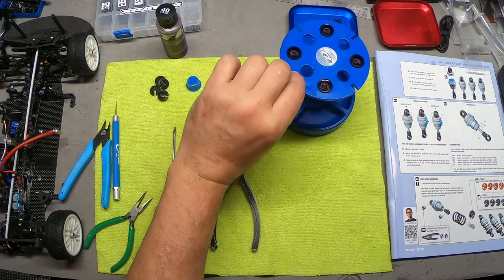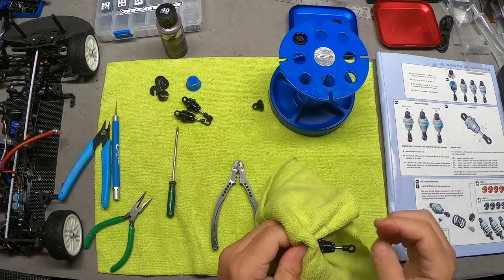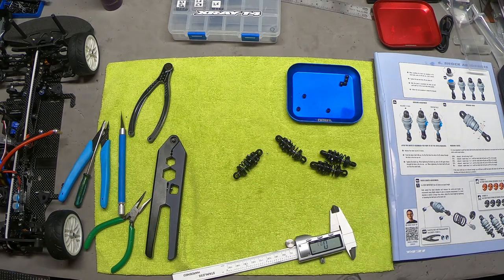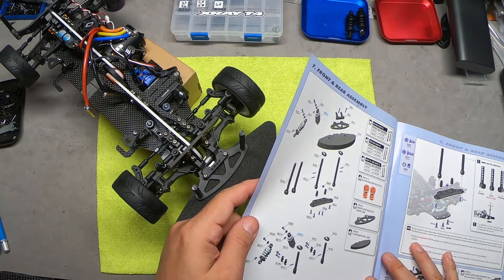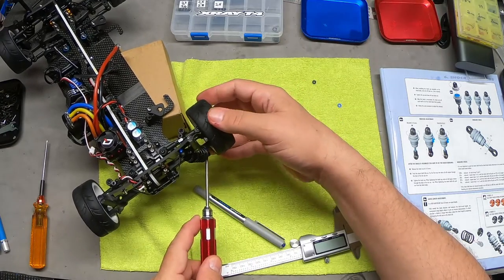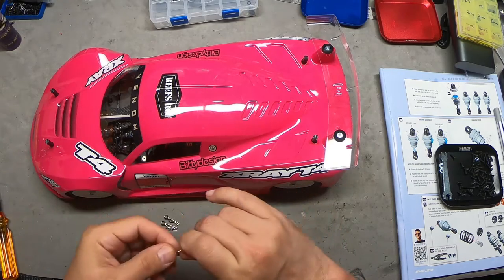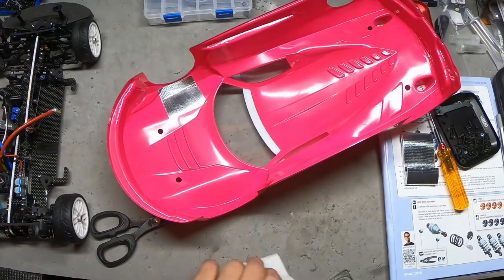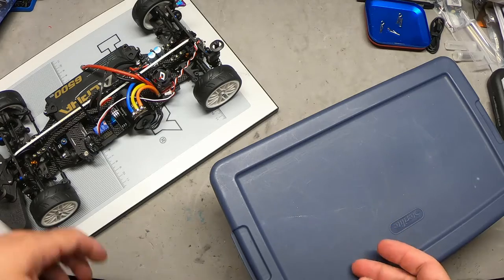Building the New 2021 XRAY T4 1/10 RC 4wd Touring Car for USGT - Pt. 12 - Shocks & Body Fit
In these videos I build the Xray T4 1/10 scale 4wd touring car to compete in USGT racing. It has received many refinements from the previous model year 2020. There are numerous tuning options included in the kit as well as available separately.

In this series of videos, I will assemble the kit, tune the suspension and race the car at my local club. Check out the full playlist of videos

ATTENTION!!!
Are you enjoying my videos? Do they provide value?